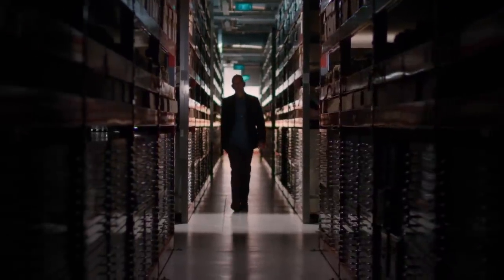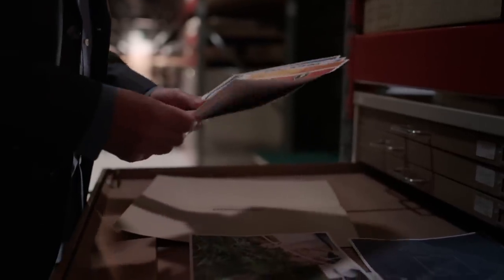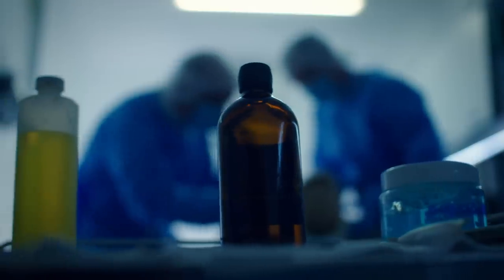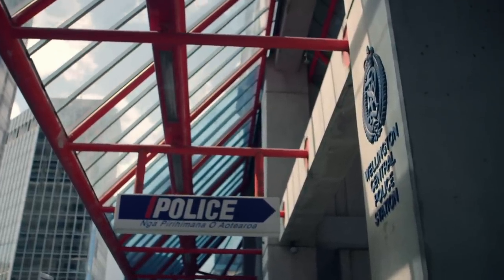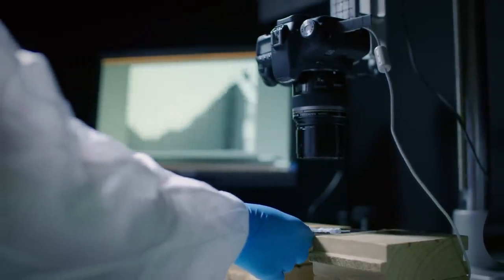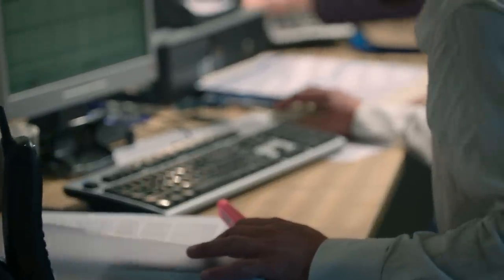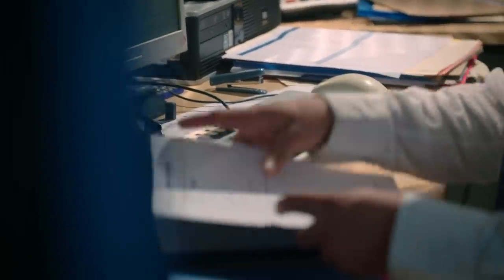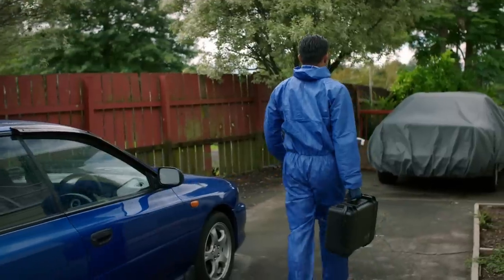A Handless Corpse Appears on a Beach... | Forensics | Crime Stories | True Crime Stories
On Wellington's Red Rocks, a man and his dog make a gruesome discovery. Floating on the beach shoreline is a handless corpse. But who is he? And where has he come from?

See our curated list of our best and favourite True Crime Documentaries

We hope you've enjoyed our True Crime Content - let us know if you want us to cover any cases in particular! We'll see what we can do.